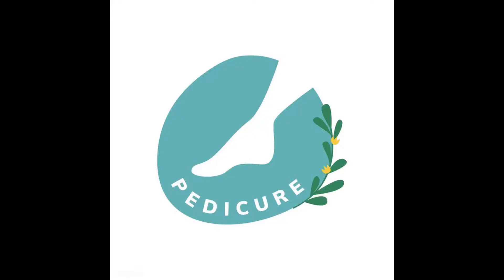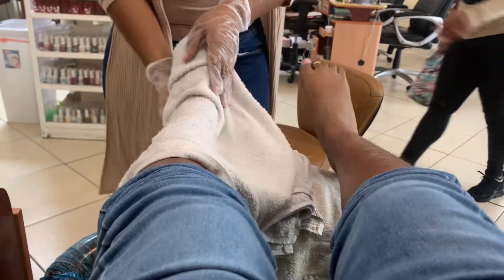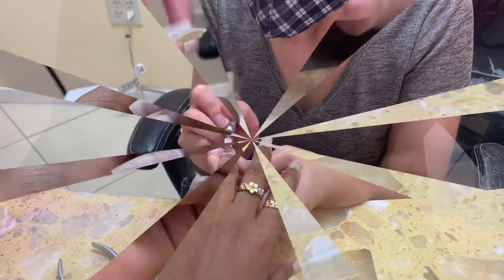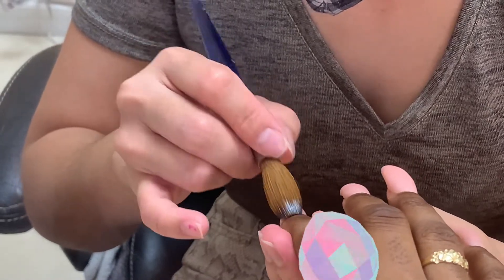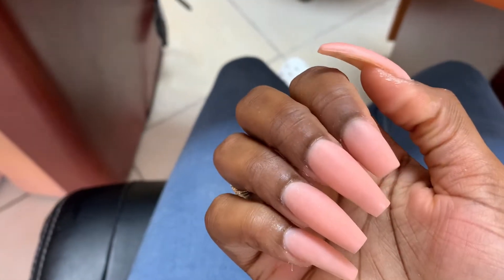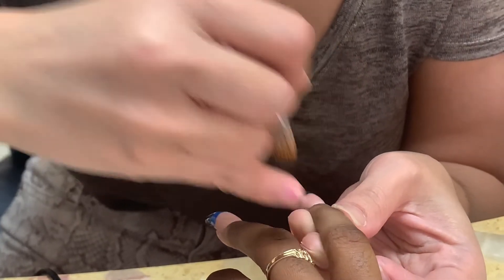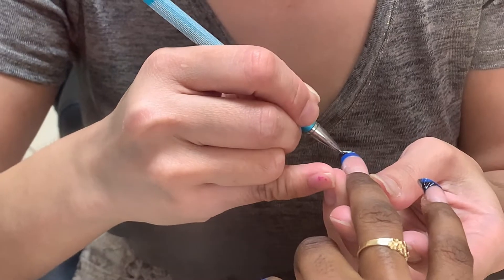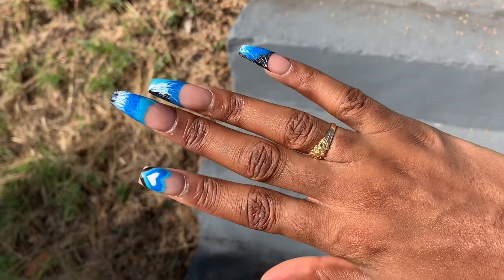OVERLAY NAIL JOURNEY 🫶🏽💅🏾